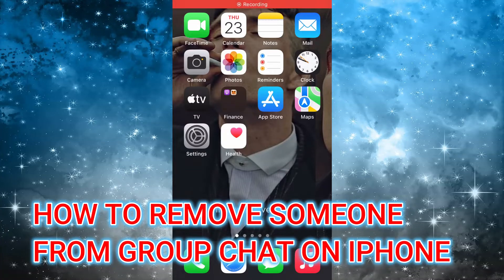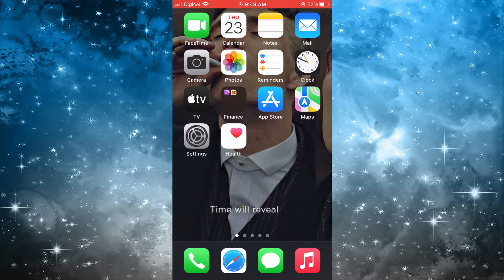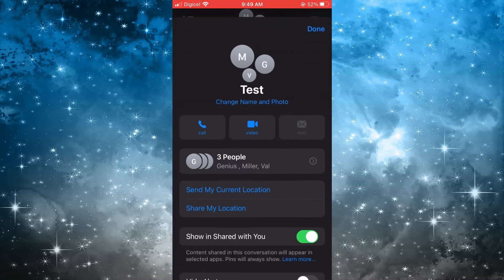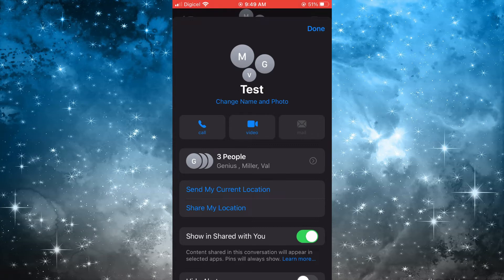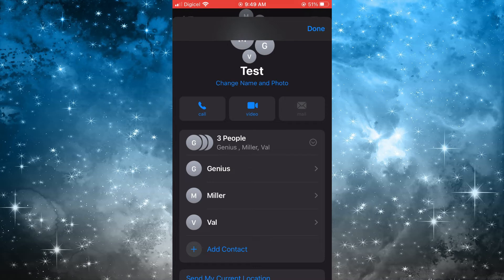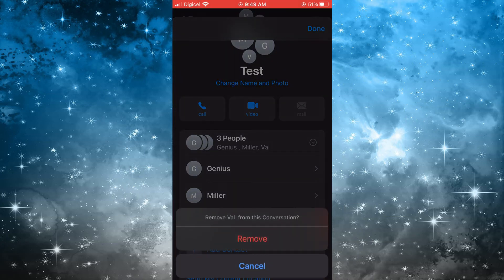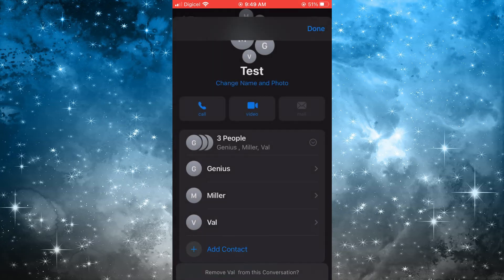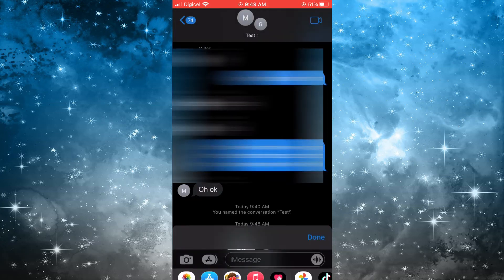HOW TO REMOVE SOMEONE FROM GROUP CHAT ON IPHONE